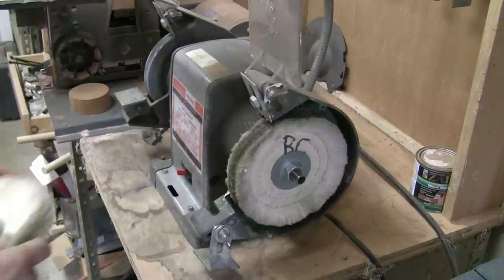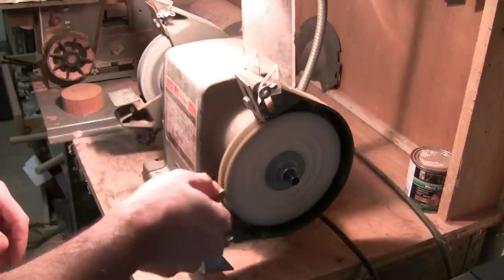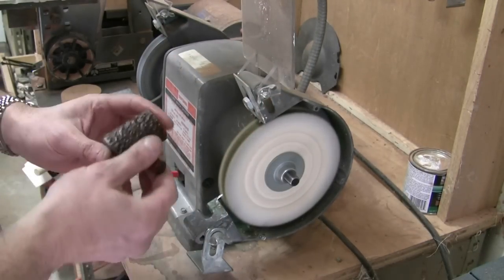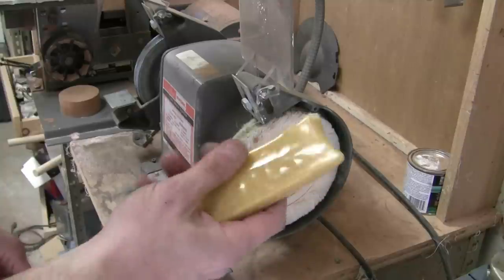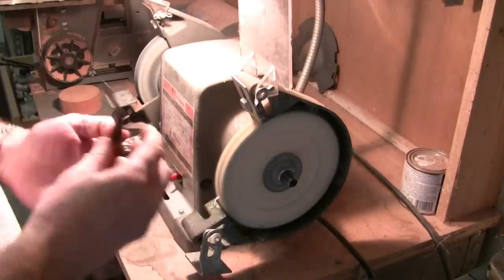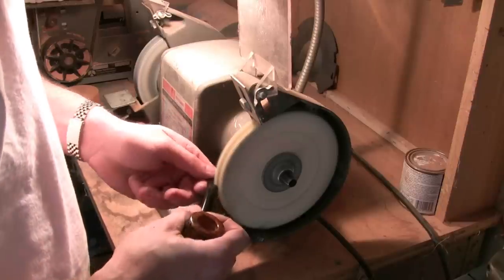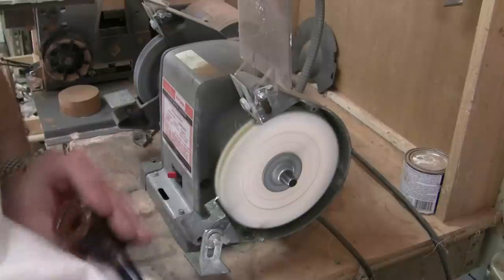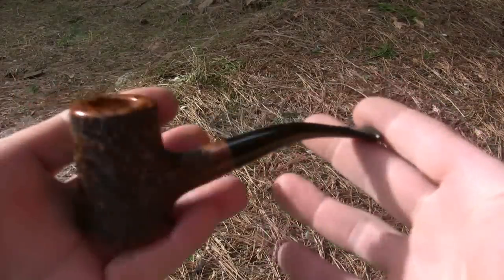Part 7 - Briar Pipe Making Start to Finish Final Video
In this final video of the series I buff the pipe with tripoli compound then buff with carnuba wax and show the final pipe. Check out the new 2021 Pipe Making Video Series can be found below.